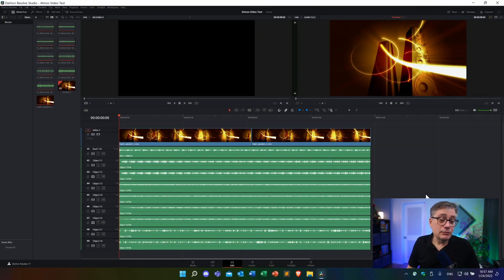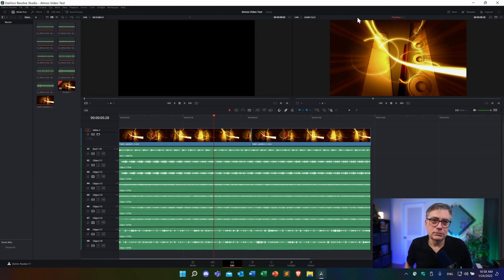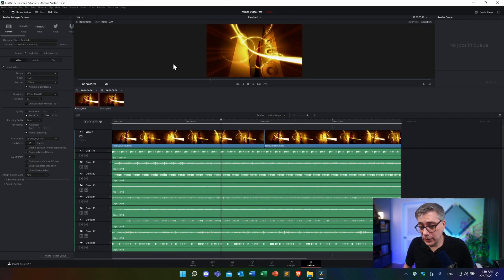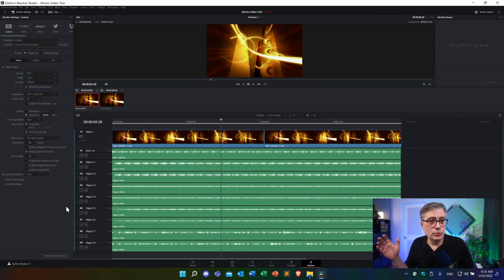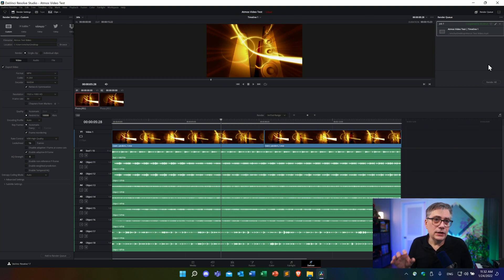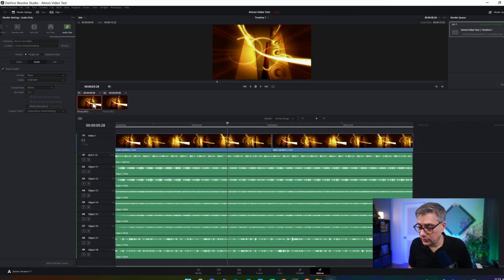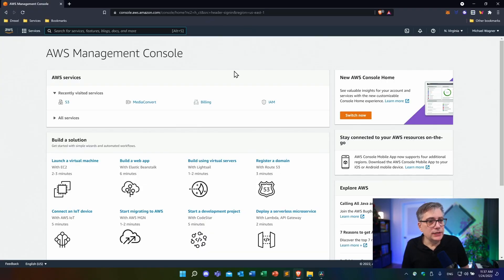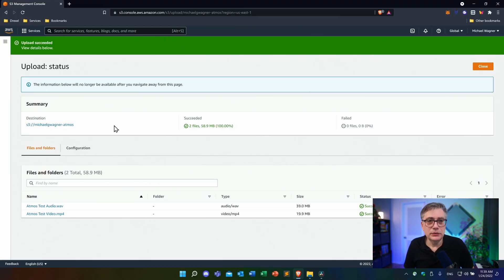How to create Dolby Atmos video deliverables with DaVinci Resolve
Amazon AWS